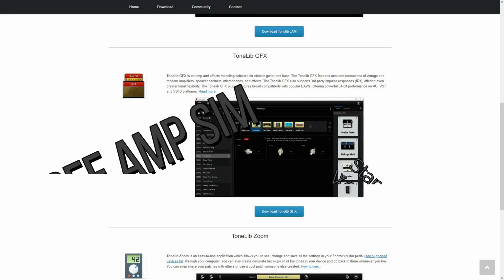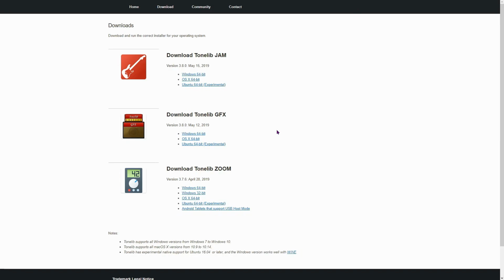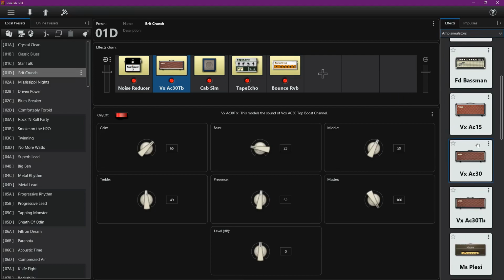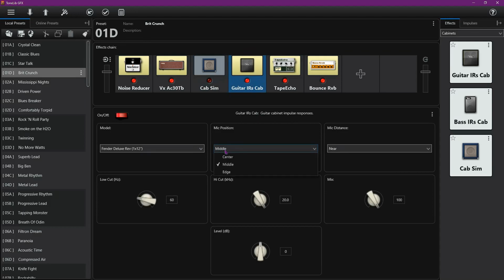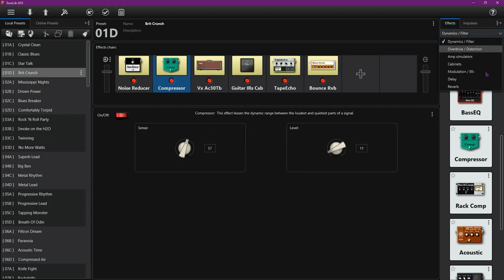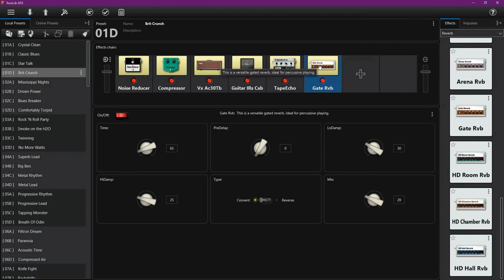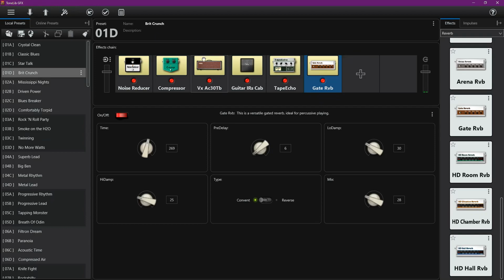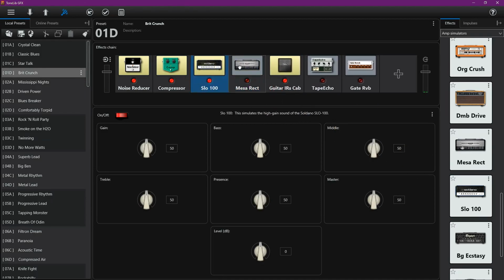This FREE Amp Sim is SO GOOD!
tonelib.net has released the FREE GFX Plugin & Stand-Alone Guitar Amp Sim with everything in the bundle being FREE. It has support for Mac, Windows, & best of all Linux for those who are on a Budget! Grab it today and use the effects without the amp sim in your DAW.